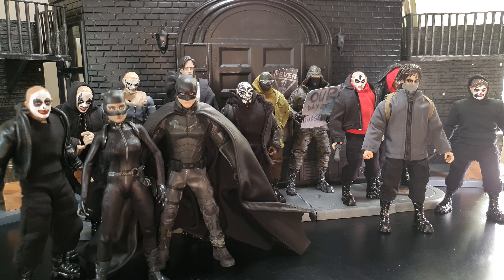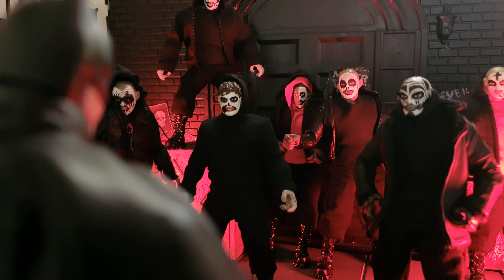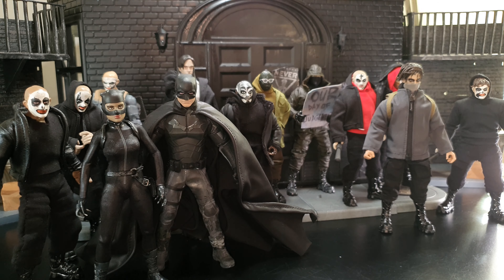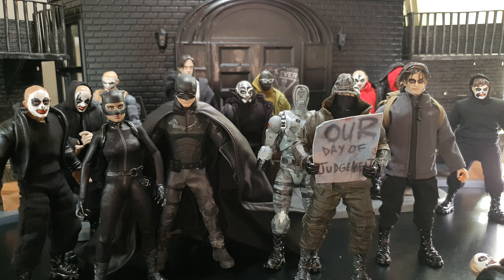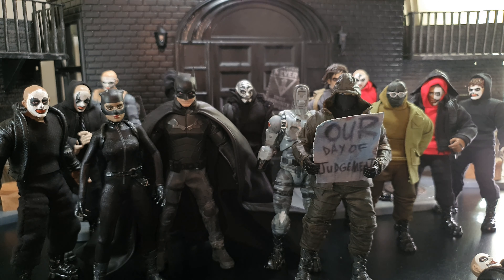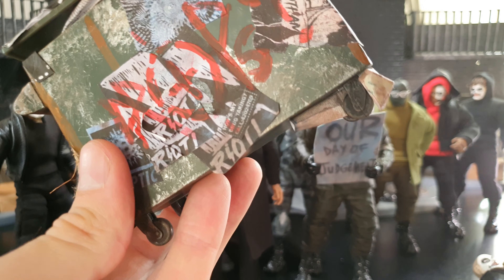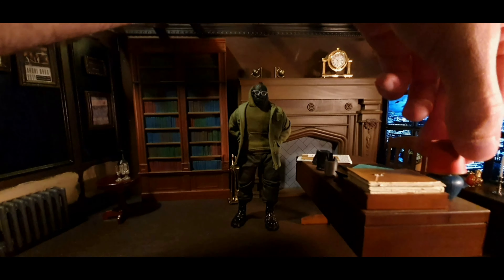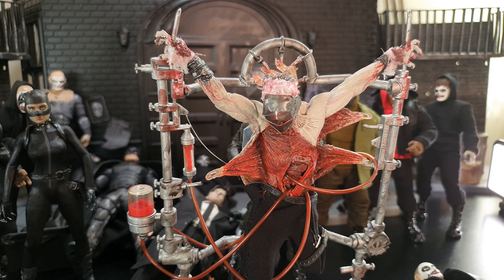The Batman 2022: Project Update